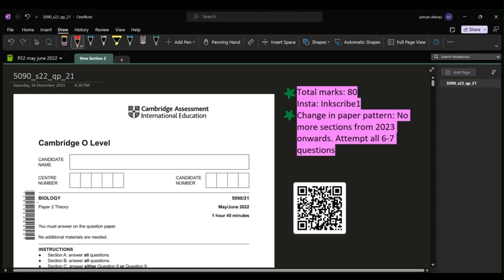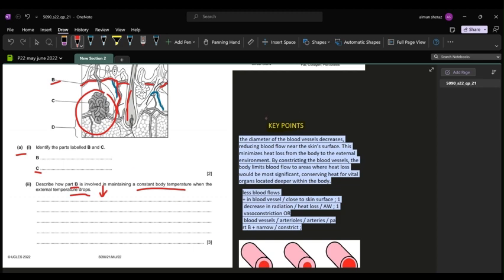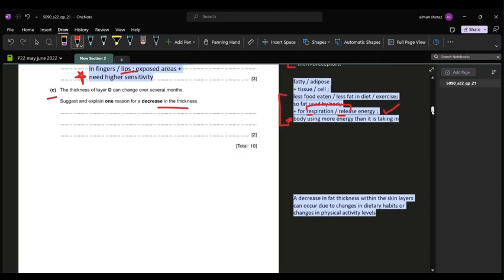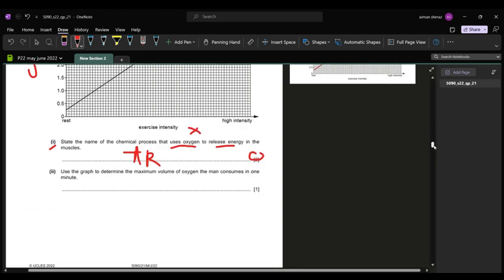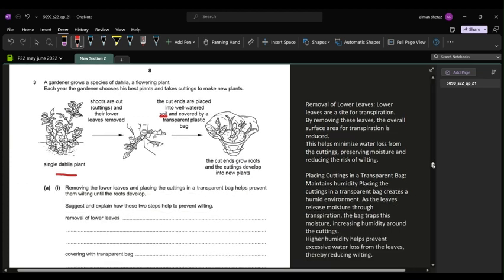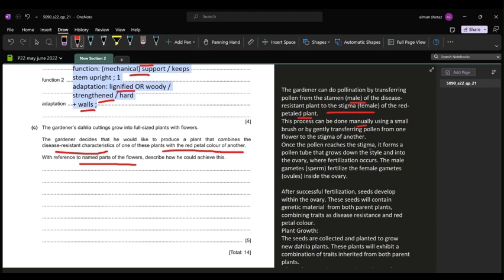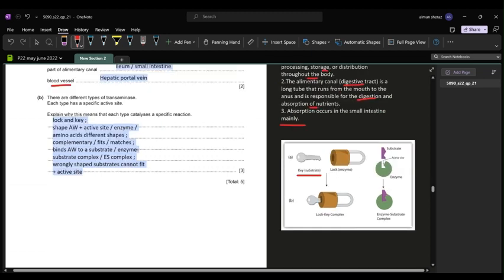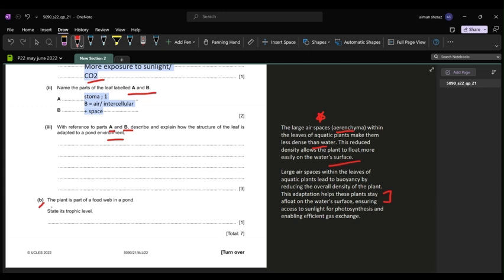O-Level Biology | 5090 | May/ June | 2022 | Paper 21!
This video will guide you how to solve yearly past paper O-Level questions in an elaborative manner.